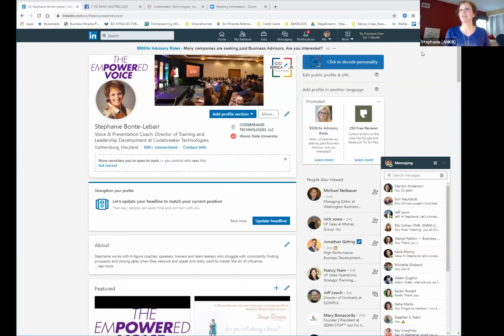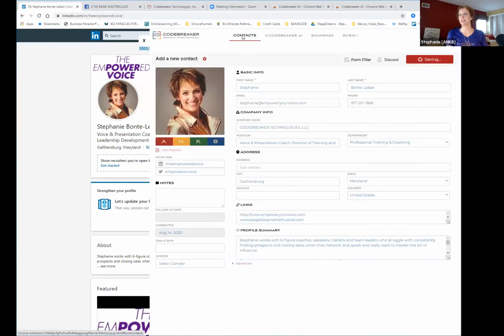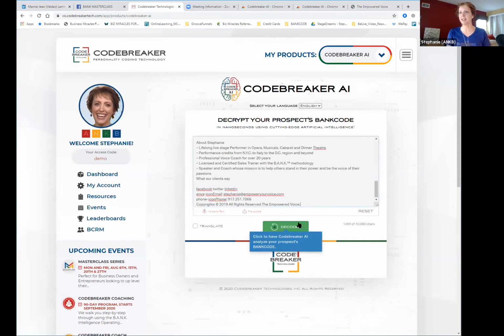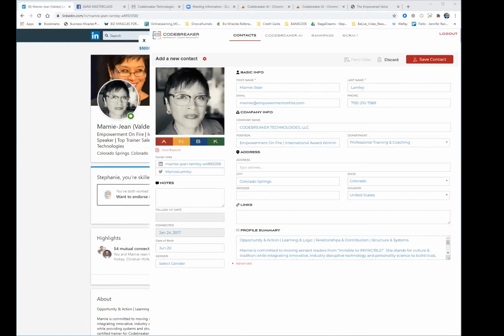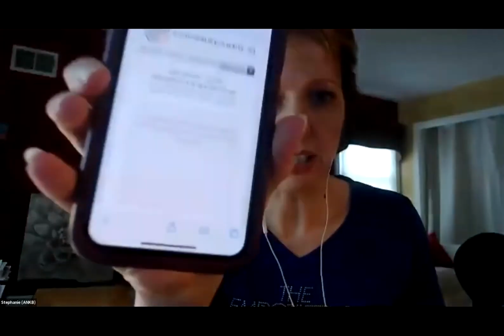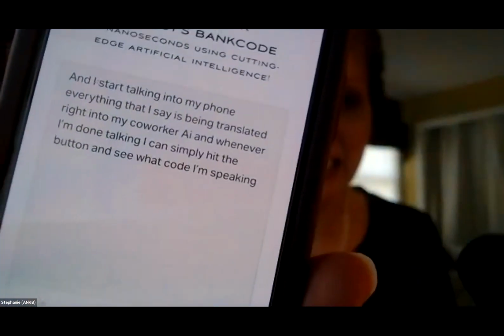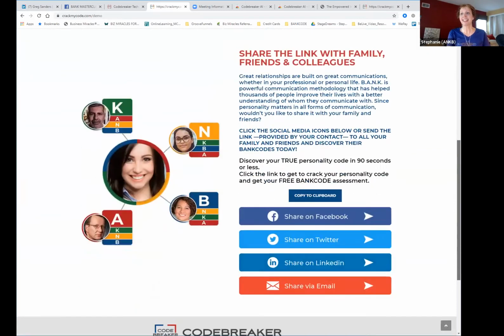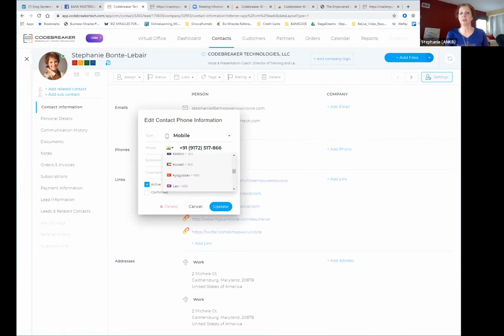[BANKCODE] - Masterclass 2 Q&A - 14 August 2020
1)  Cracking the Entrepreneur Code Podcast Show (Season 1, 62 Episodes)

★☆★ You may also be interested in the following ★☆★
Jack's 5 Secrets of Business Prosperity